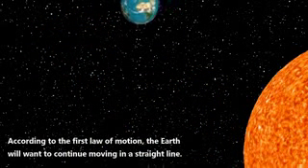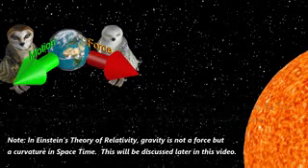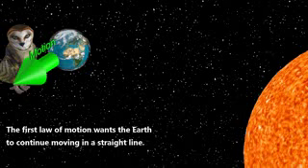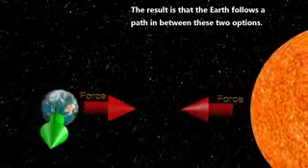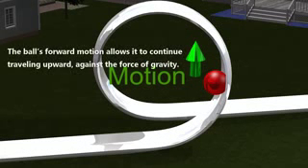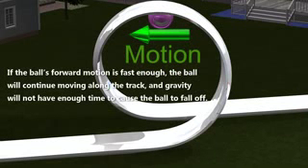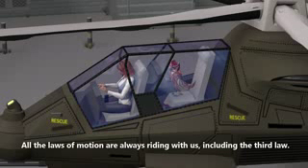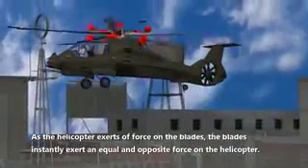Force and laws of motion